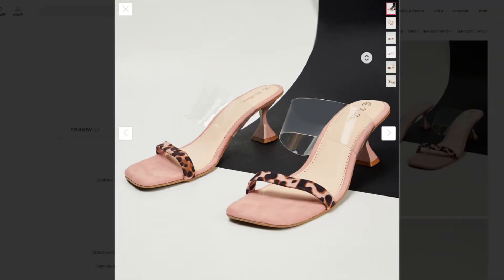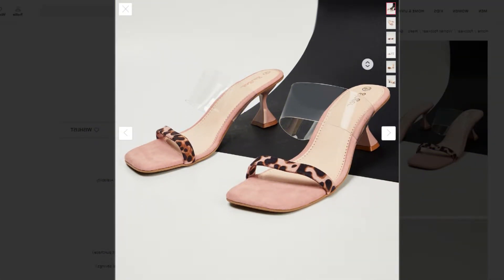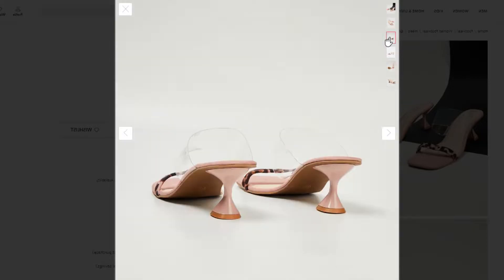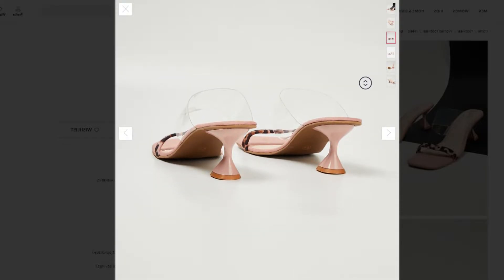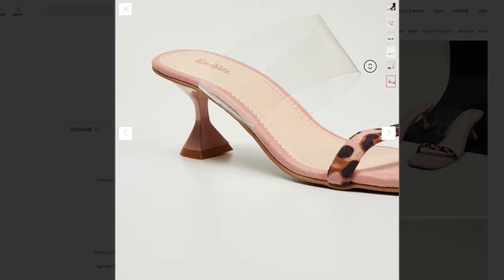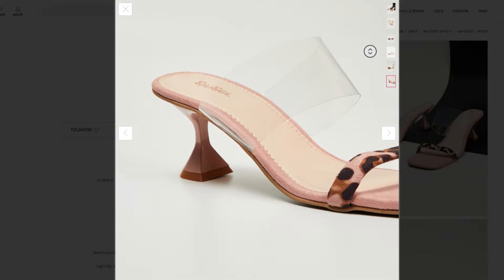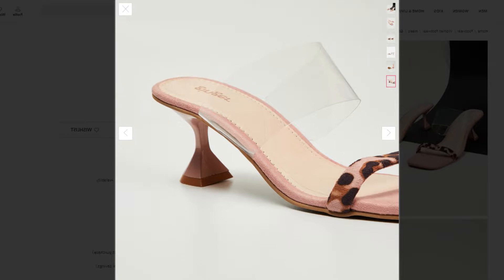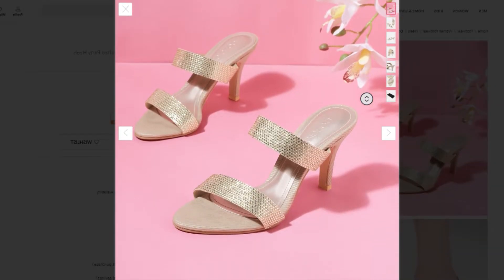Pink Printed Block Heels and Women Black Solid Block Heels ~ Sandals ~ Sandals Design ~ Party Heels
1 Ginger by Lifestyle
  Pink Printed Block Heels

2 CORSICA
  Women Gold-Toned Embellished Handcrafted Party Heels

3 TWIN TOES
  Copper-Toned Braided Straps Block Heels

4 Marc Loire
  Women Black Solid Block Heels